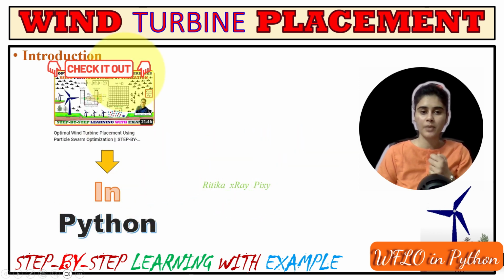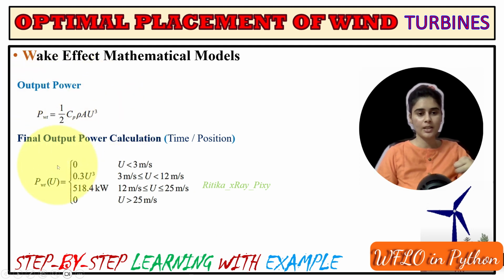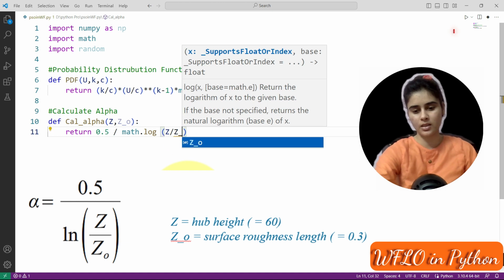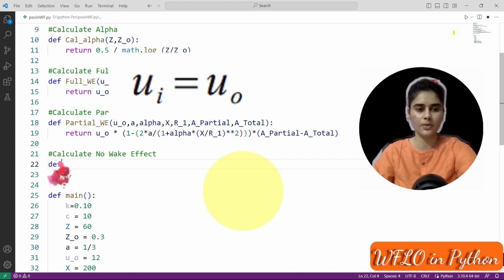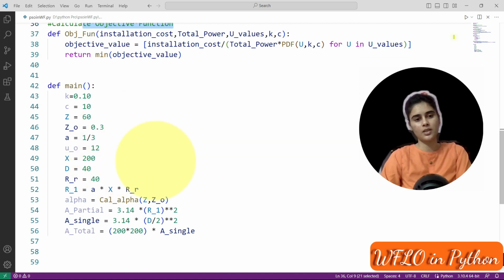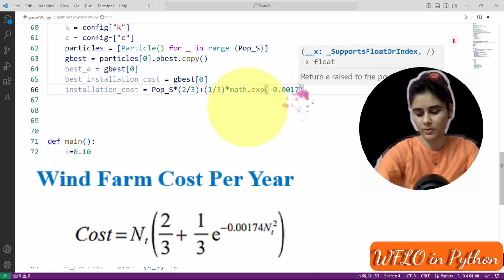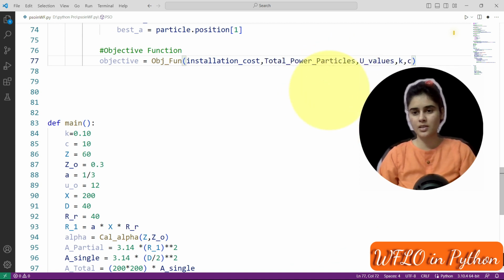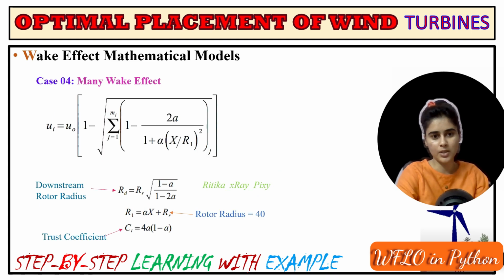WFLO in Python || Optimal Placement of Wind Turbines using PSO in Python || ~xRay Pixy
Wind turbine optimal placement using particle swarm optimization Implementation in Python.
Video Chapters:
00:00 Introduction
00:30 Key Points
03:17 Implementation
05:50 Flowchart
06:32 Code
08:24 Wake Model Code
14:03 Power Calculation Code
18:20 PSO Parameters
23:47 Apply PSO
31:53 Output